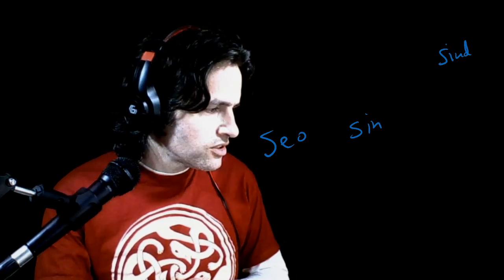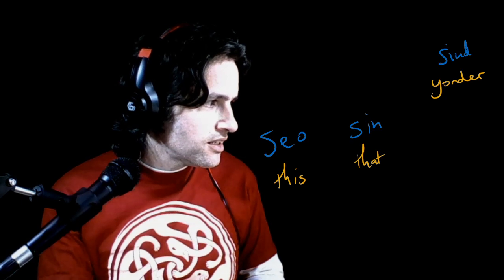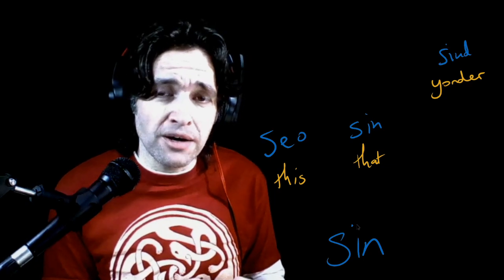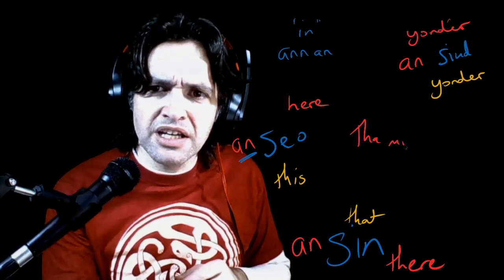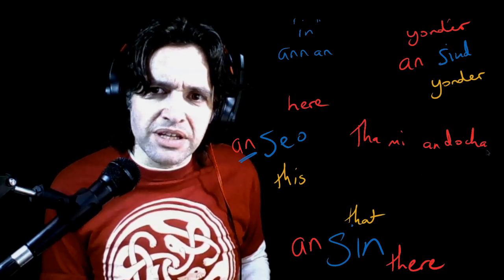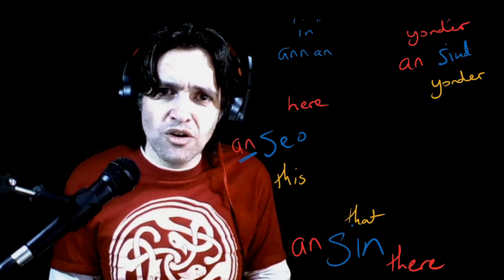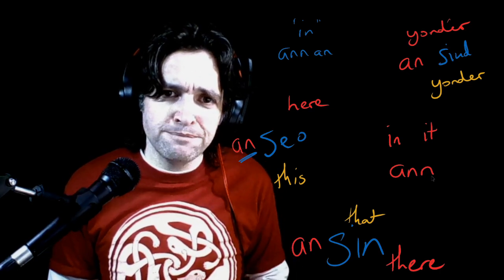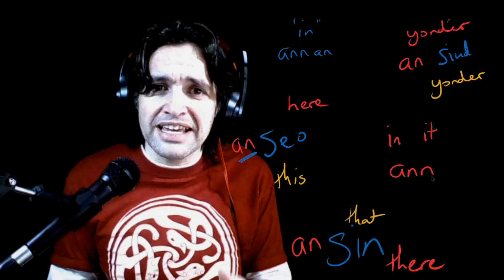Here and there in Scottish Gaelic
A discussion of how Gaelic's system of here and there works.